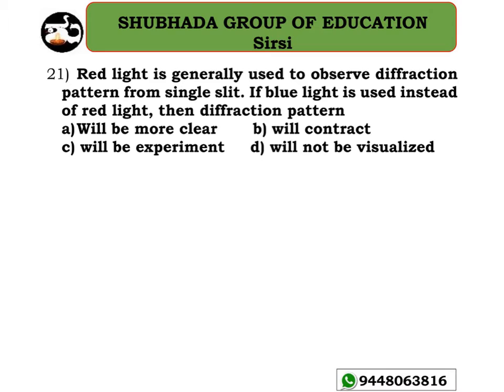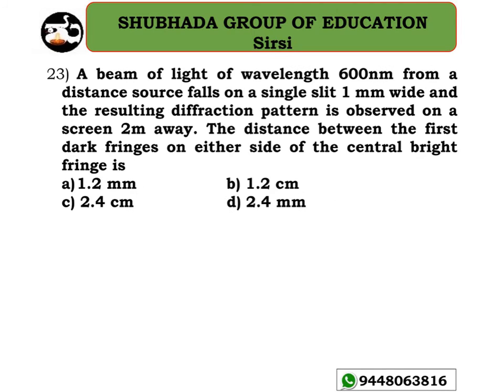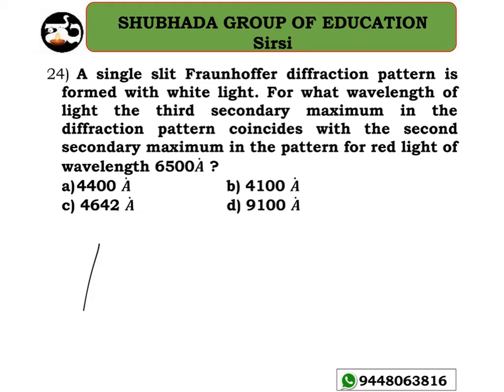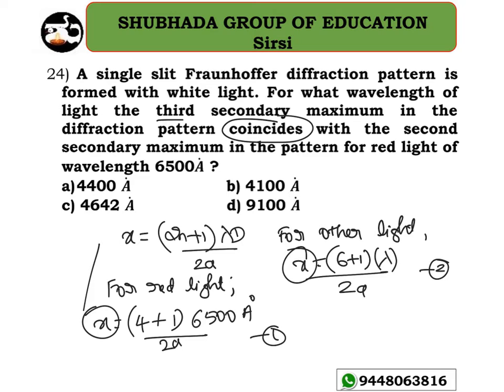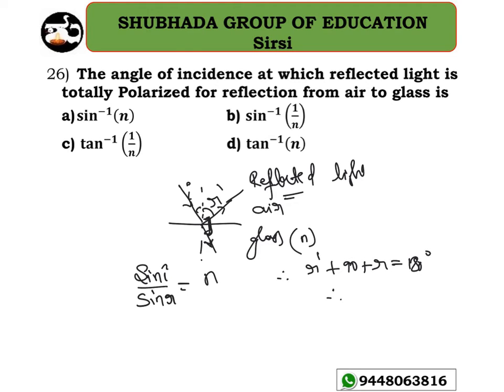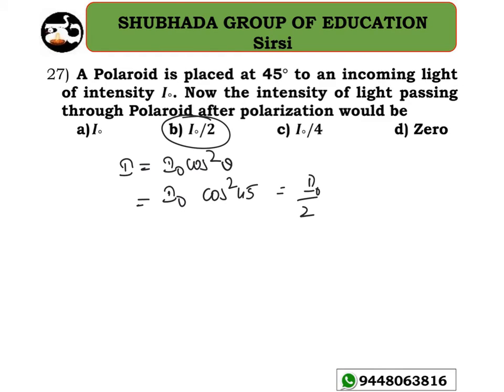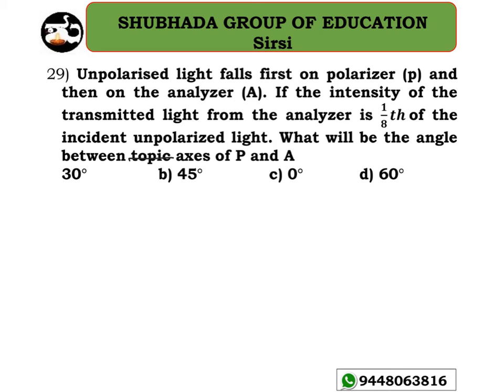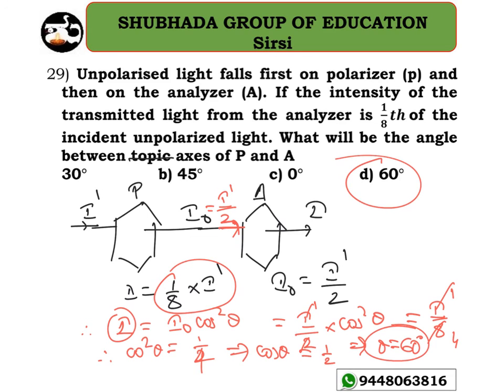Problems in physics for competitive exams Karnataka CET JEE NEET Class 12 GetCETgo Wave optics